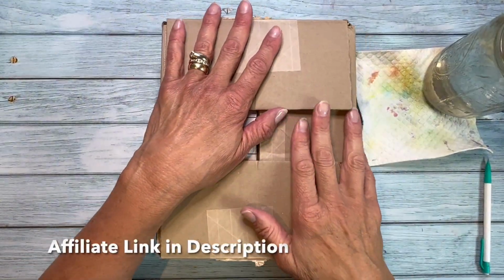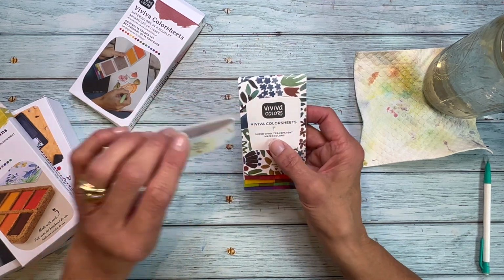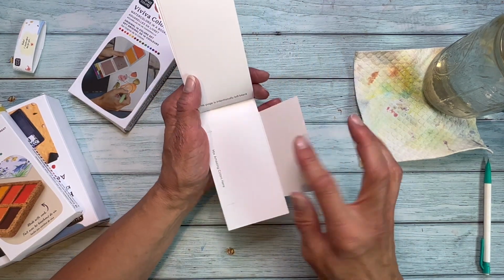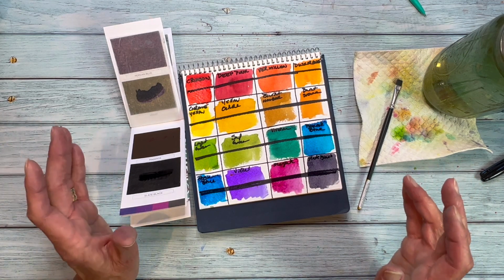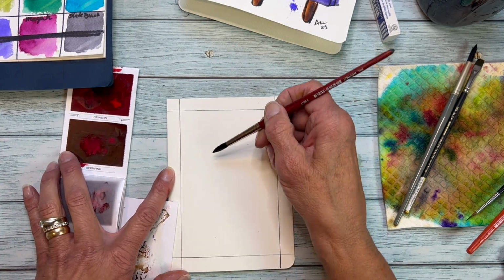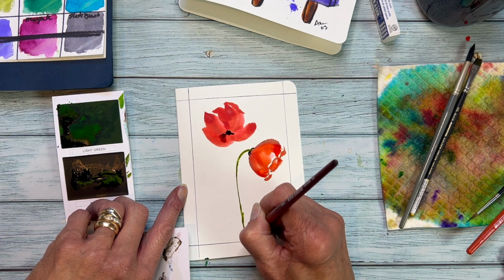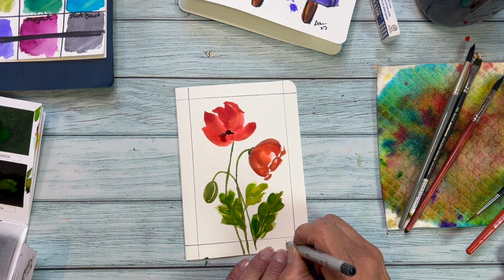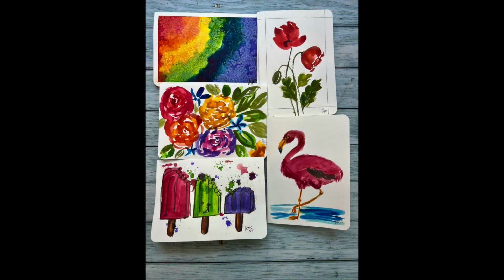Review of the Vivvia Original 16 Colorsheet Set! Watercolor Demo & Coupon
REVIEW of the Vivvia Clolorsheets Original 16 Colors Set!

I've recently begun a partnership with Viviva Colors, and I'm thrilled to be able to share this with you - because you'll save money! Your purchase will not only save you money on some really unique watercolors, but it will help me continue to create content for you to enjoy here on my channel!

Stay tuned to my channel in the months ahead as I continue to partner with Viviva Colors to help you create spontaneous & vibrant art on the go… even if you’re only going to your kitchen table!

I hope you enjoy using the Viviva Colors brand and have a lot of fun with me as we continue to discover everything these innovative products can do! ￼

Here are the other supplies used in this video.  No affiliation with these links; I purchased these supplies with my own money and am sharing with you here as an artist and instructor to help you in your art supply purchasing decisions:

Funto Blank Watercolor Cards
These cards are not cotton, but they are affordable and will do the job.
If you're looking for 100% cotton watercolor cards in a decent price range, I recommend the Arteza - I've had good luck with them

As always, shop around for your best price wherever you are around the globe.  Availability and prices shown here reflect US websites and availability.